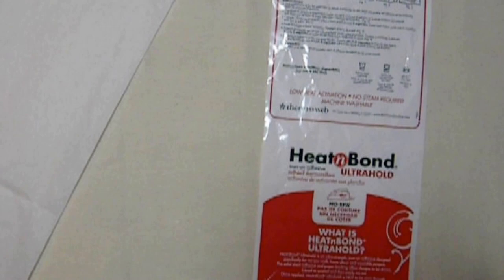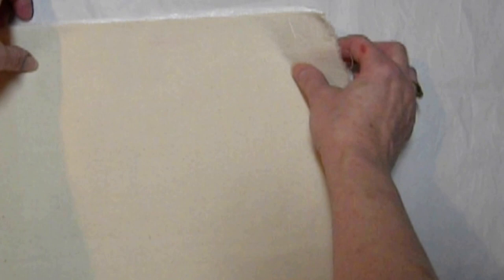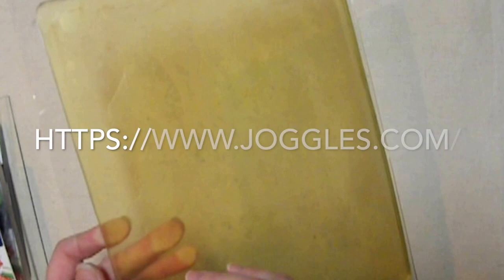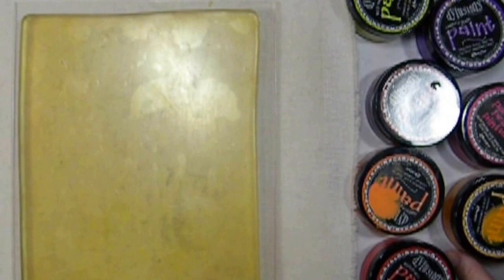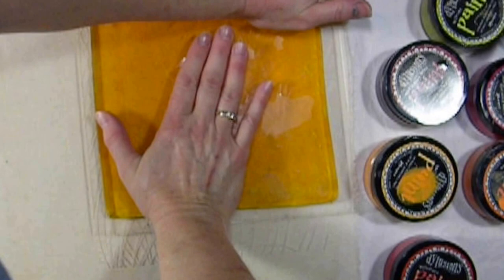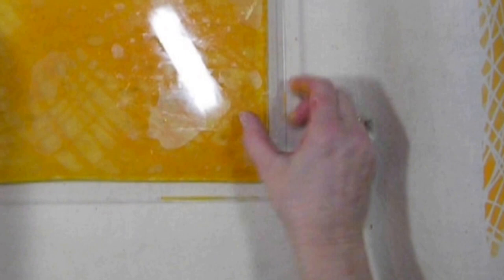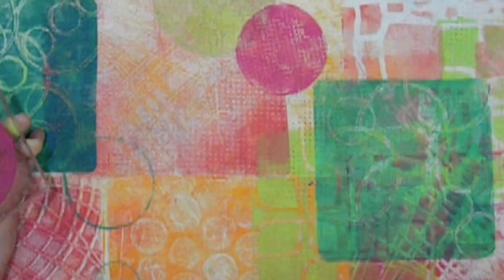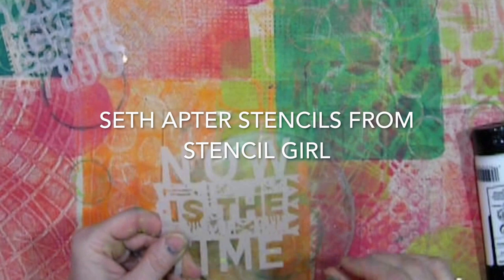Gel Press® Bookcloth Art Journal Cover by Kathy Adams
Get GEL PRESS OBSESSED!  Make book cloth then create beautiful patterns using Gel Press® plates as stamps with stencils and paints. See the follow up video on Kathy's channel at:

Visit our Gel Press blog for tutorials, techniques and lesson plan ideas